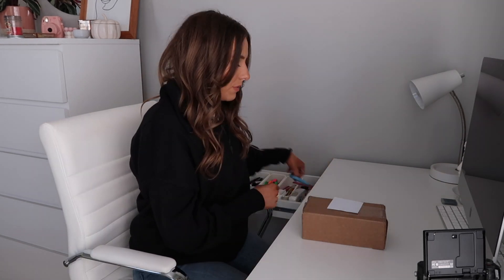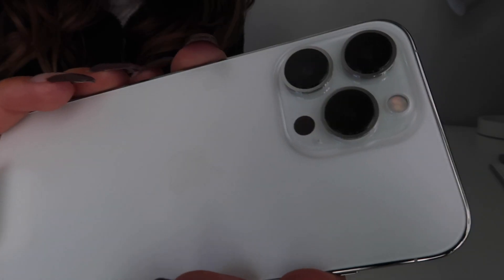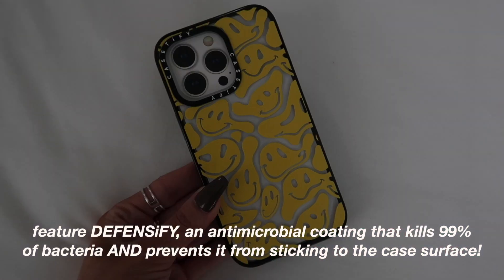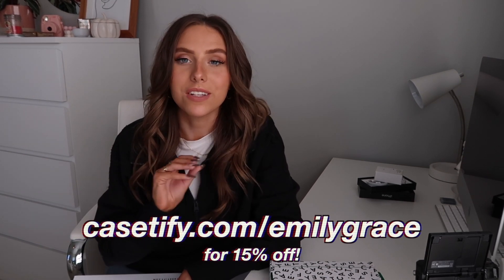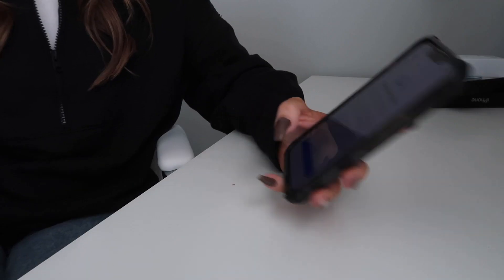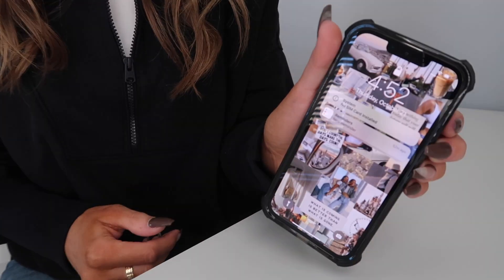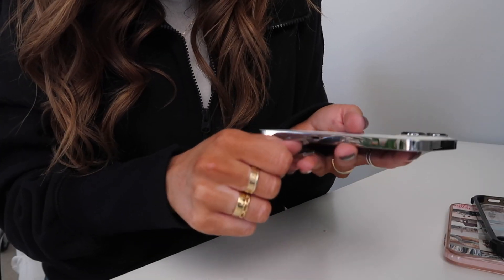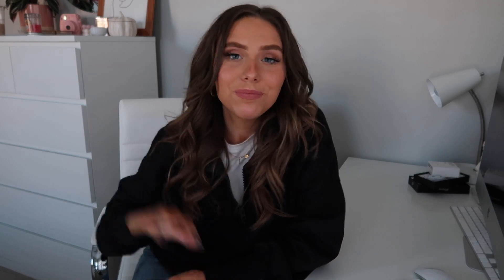iPhone 13 Pro unboxing, set up, accessories haul, camera test + more !!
Thank you to Casetify for partnering with me on this video.

▷ ITEMS SHOWN: (links)
- desk chair
- charger box
▷ MUSIC
▷ about me + faq:
☆ age: 23
☆ editing software: final cut pro